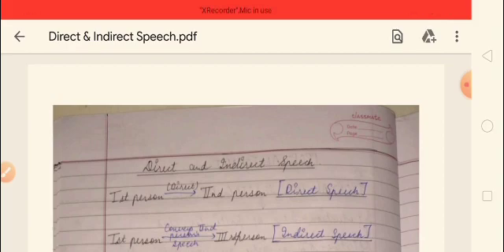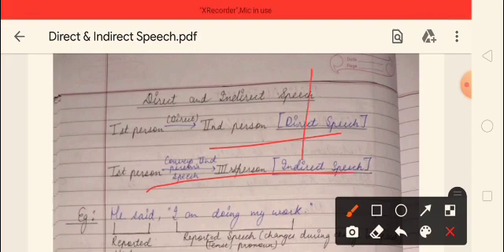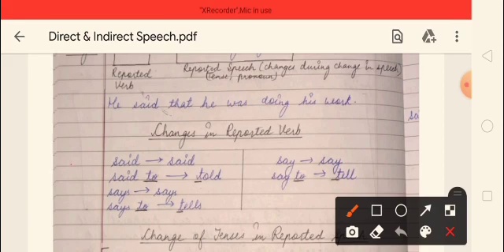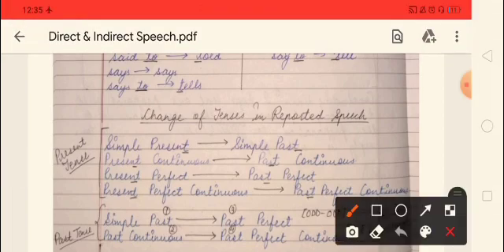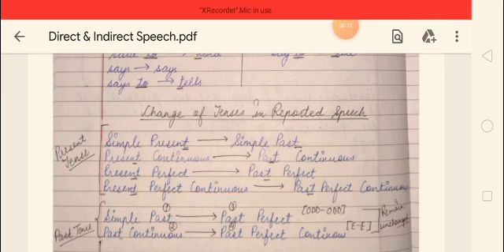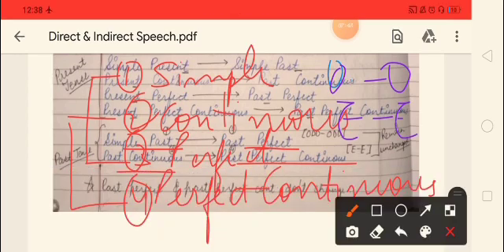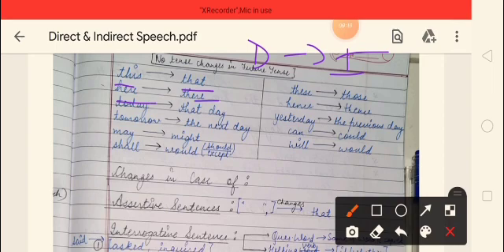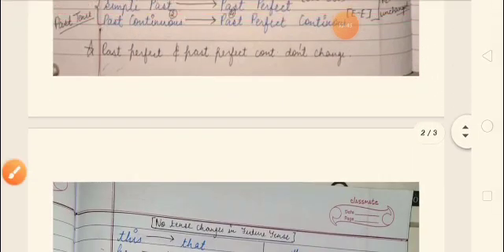Class XII English Language Direct and Indirect Speech